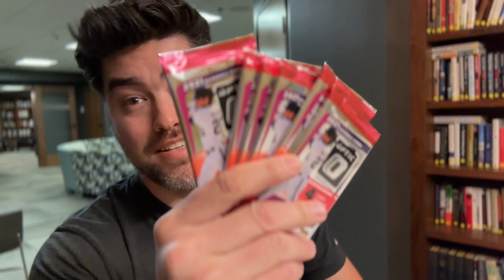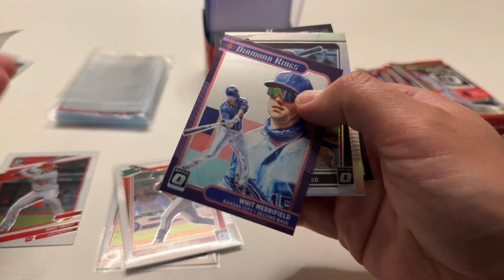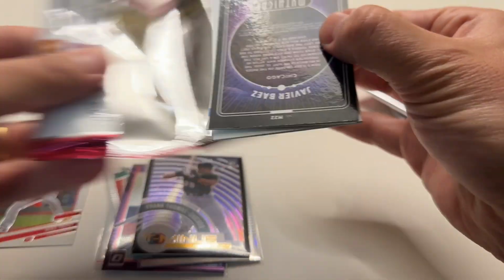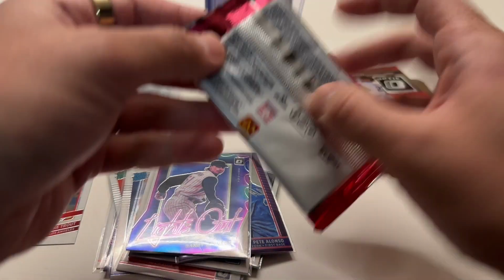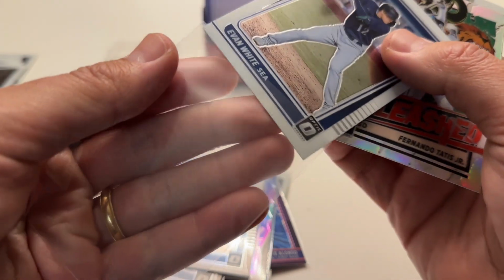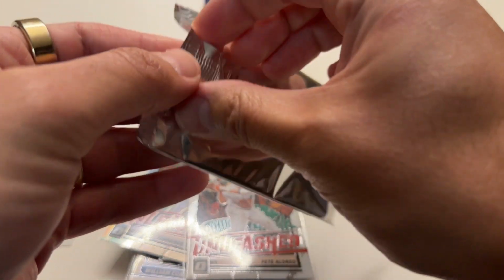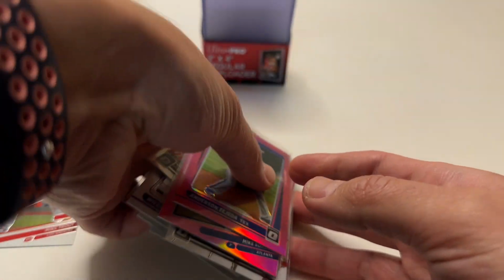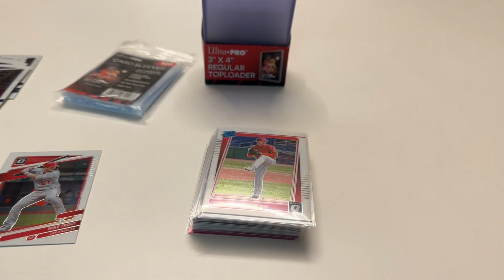🤩 Silver and Pink Prizms! Opening 2021 Panini Donruss Optic Baseball Blaster Box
Today we ripped open a 2021 Panini Donruss Optic Baseball Blaster Box. These blasters contain 6 regular packs plus 1 bonus pack of pink silver prizm parallel cards.

Now, not everyone is a fan of Panini baseball cards. They're unlicensed which mean they're missing the team logos on the player jerseys, but I still love these cards. They feel great, look great (though admittedly would look better with the logos) and are super shiny.

Follow along as we rip these packs. We got some nice prizm cards, like the Jake 'The Rake' Cronenworth Rated Rookie Silver Prizm. And no complaints about the Pink Prizm cards, either!